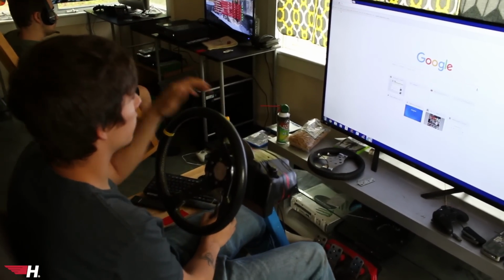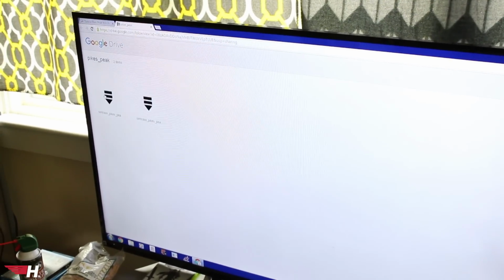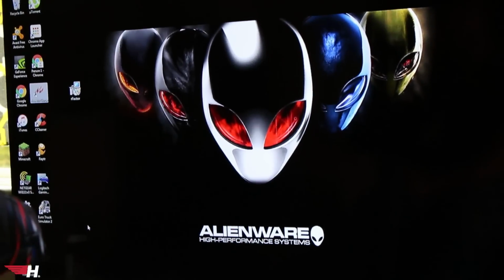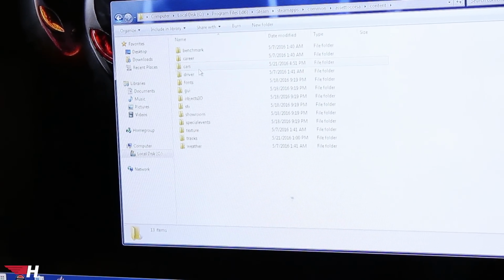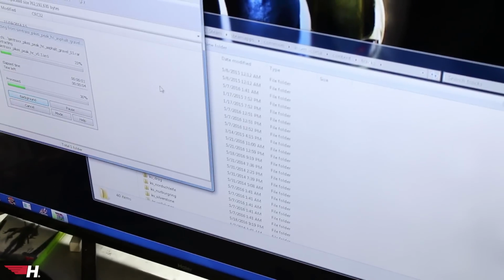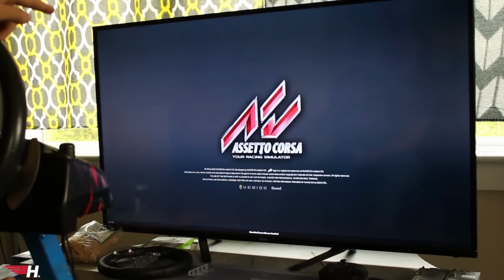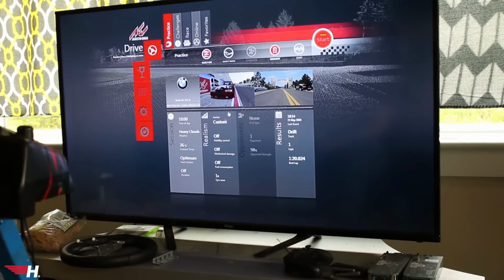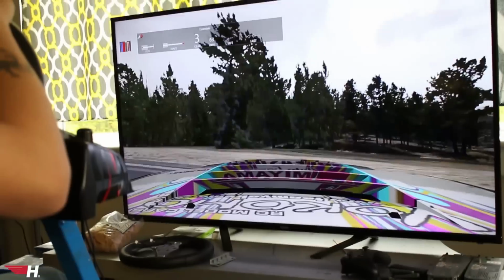How To Install Tracks On Assetto Corsa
Here's how to install track mods on assetto corsa for the pc.